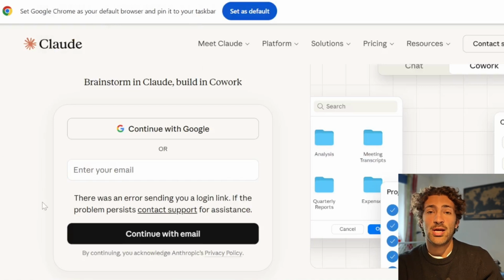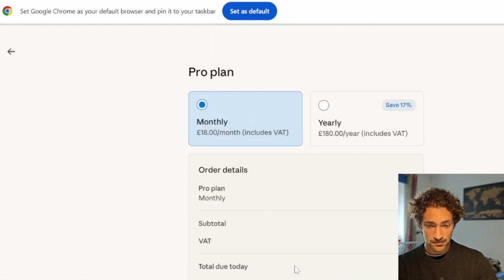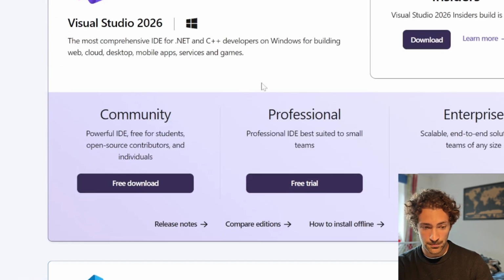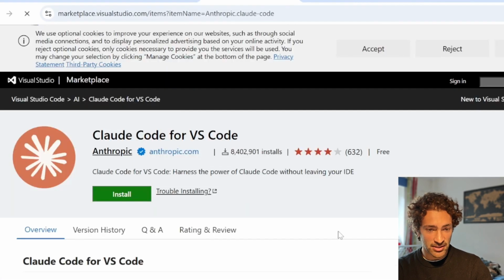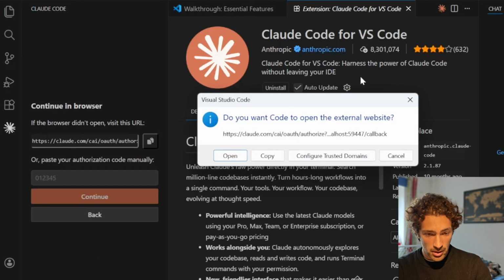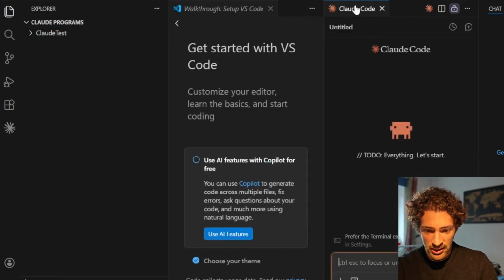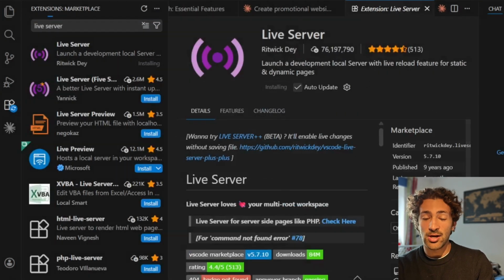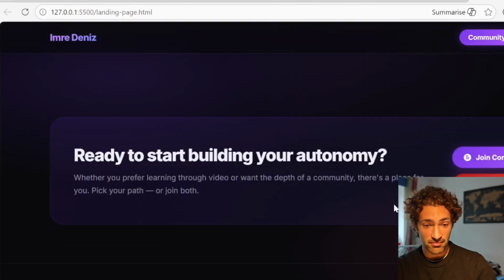Claude Code Setup for Beginners (in VScode) Step by Step Tutorial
In this tutorial, I’ll show you how to set up Claude Code inside VS Code step by step so you can start building faster with AI directly in your development environment.

We’ll go from zero to fully working setup, including installing dependencies, configuring access, and getting Claude working inside your editor.

Here’s what you’ll learn:
- How to install and set up Visual Studio Code
- How to access and configure Claude for coding
- How to install required extensions or tools
- How to start generating and editing code with AI

This setup is perfect for:
- Developers wanting AI-assisted coding
- Beginners learning how to use AI in development
- Builders creating projects faster with AI
- Anyone exploring modern AI coding workflows

Everything is explained step by step, so you can follow along and get Claude Code running quickly.